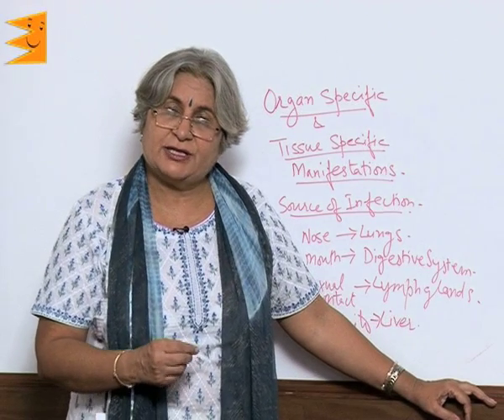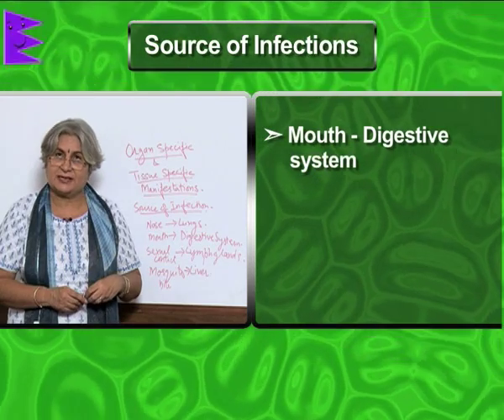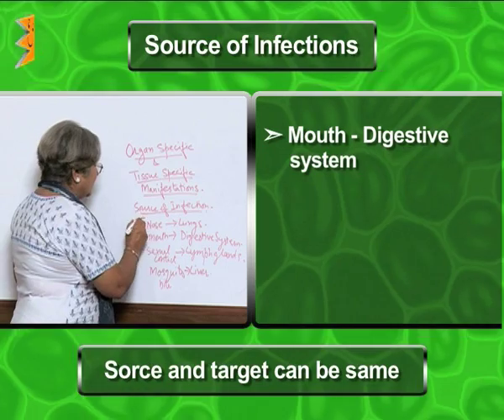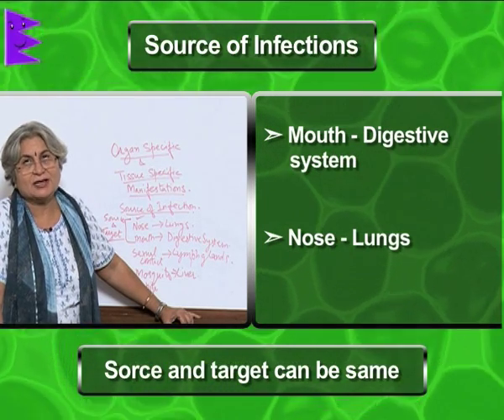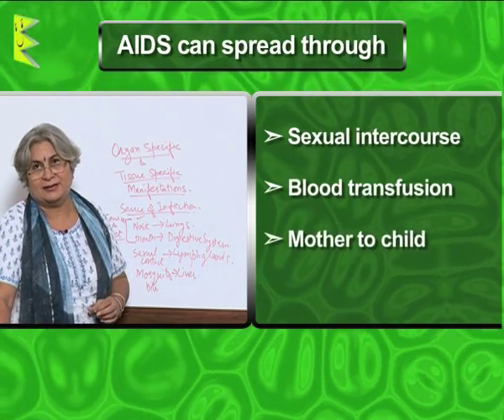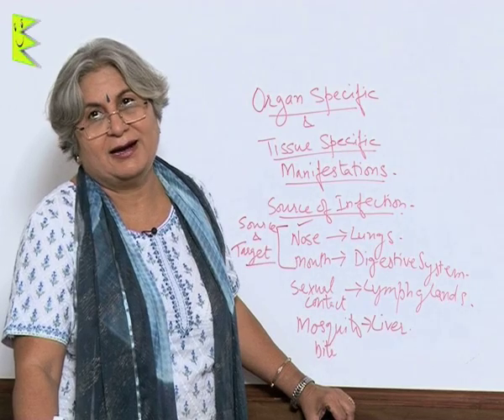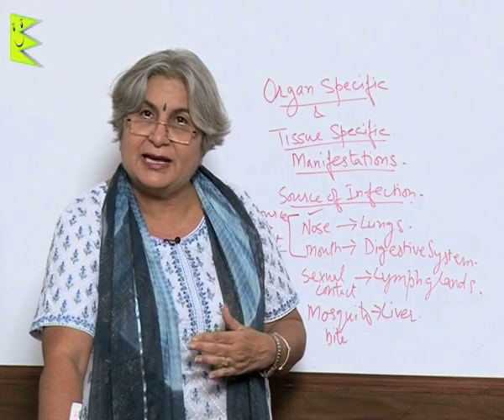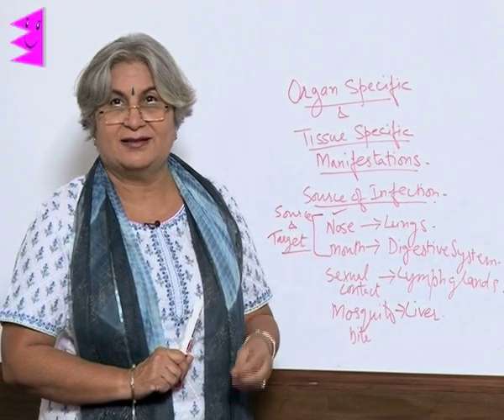CBSE Class 9 Biology Why do We Fall ill Organ-Specific and Tissue Specific Manifestation |Extraminds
Chapter: Why do We Fall ill
Topic: Organ-Specific and Tissue Specific Manifestations
Extraminds